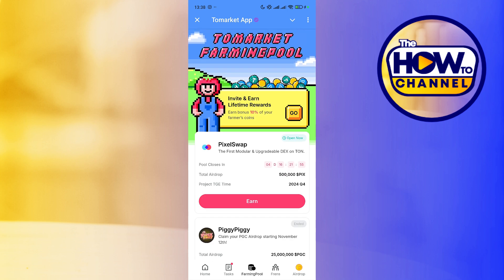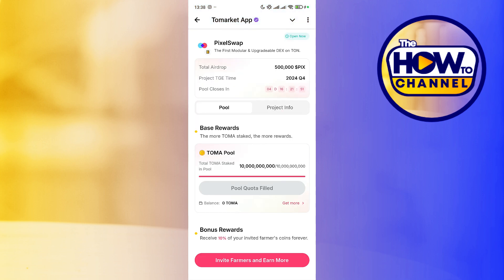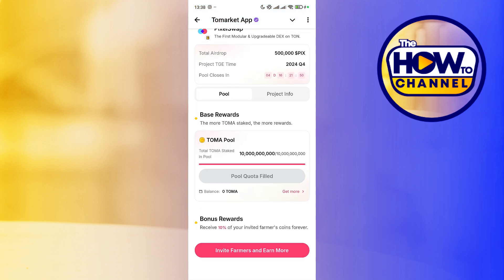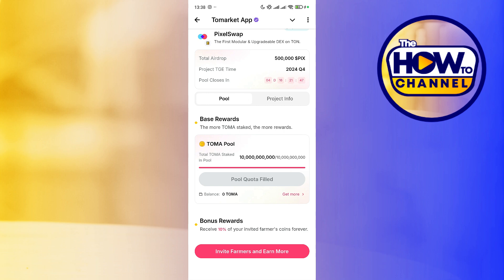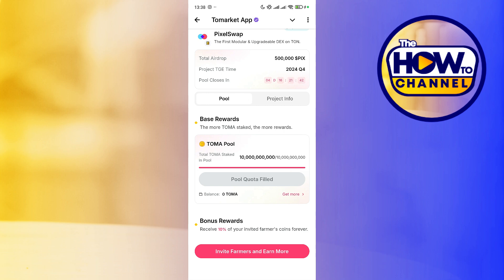How To Stake TOMA in Tomarket App On Telegram (2024)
How to Stake TOMA to earn a share of Farming Pool revenue

In this video I'll show you How To Stake TOMA in ToMarket App On Telegram. The method is very simple and clearly described in the video. Follow all of the steps to earn a share of ToMarket Farming Pool.